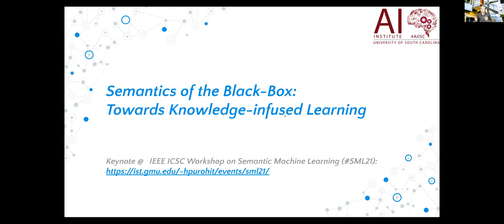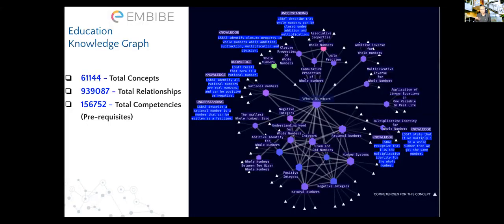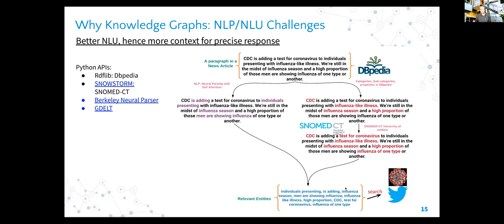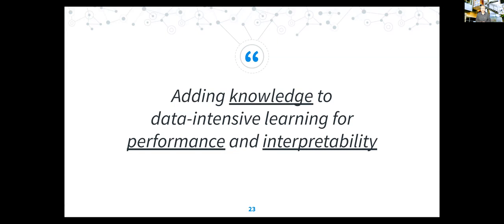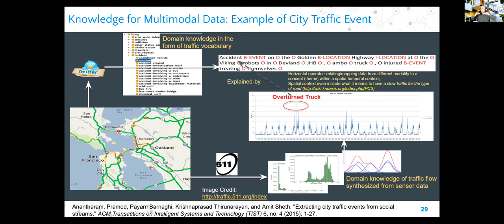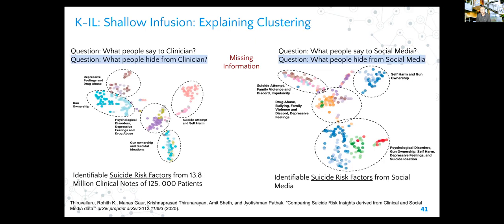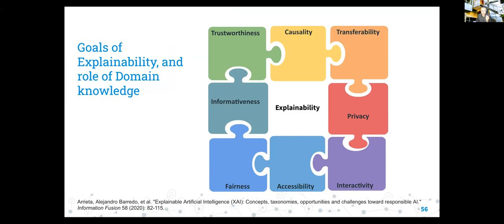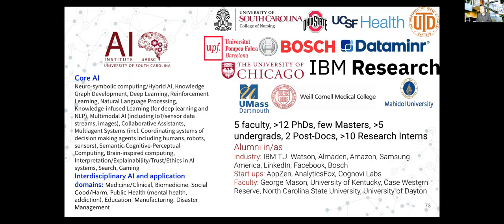Keynote: Towards Knowledge-infused Learning - Amit Sheth, AI Institute (KGSWC, SML21)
Semantics of the Black-Box: Towards Knowledge-infused Learning  ---
Keynote at the IEEE ICSC Workshop on Semantic Machine Learning (SML21 29 Jan 2021.
Keynote Speaker: Dr. Amit Sheth, AI Institute, University of South Carolina, USA
Related paper (copy on arxiv).

The recent series of deep learning innovations have shown enormous potential to impact individuals and society, both positively and negatively. The deep learning models utilizing massive computing power and enormous datasets have significantly outperformed prior historical benchmarks on increasingly difficult, well-defined research tasks across technology domains such as computer vision, natural language processing, signal processing, and human-computer interactions. However, the Black-Box nature of deep learning models and their over-reliance on massive amounts of data condensed into labels and dense representations pose challenges for the system’s interpretability and explainability. Furthermore, deep learning methods have not yet been proven in their ability to effectively utilize relevant domain knowledge and experience critical to human understanding. This aspect is missing in early data-focused approaches and necessitated knowledge-infused learning and other strategies to incorporate computational knowledge. Rapid advances in our ability to create and reuse structured knowledge as knowledge graphs make this task viable. In this talk, we will outline how knowledge, provided as a knowledge graph, is incorporated into the deep learning methods using knowledge-infused learning. We then discuss how this makes a fundamental difference in the interpretability and explainability of current approaches and illustrate it with examples relevant to a few domains.